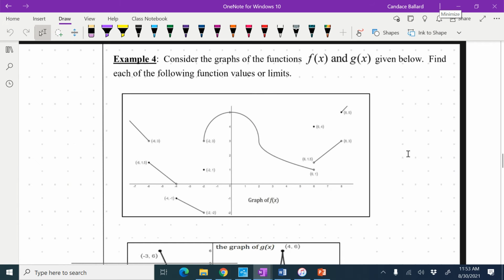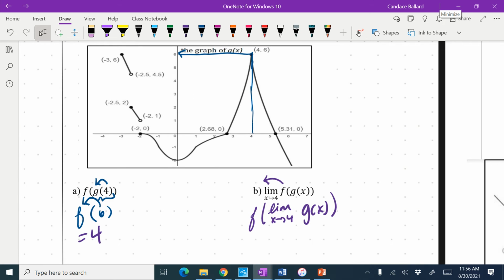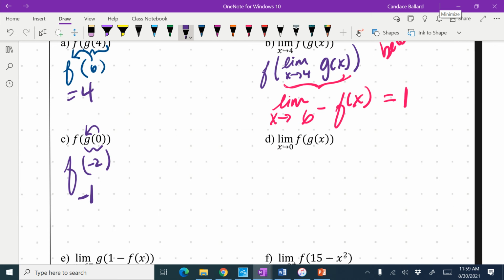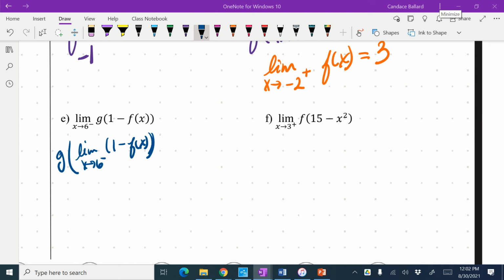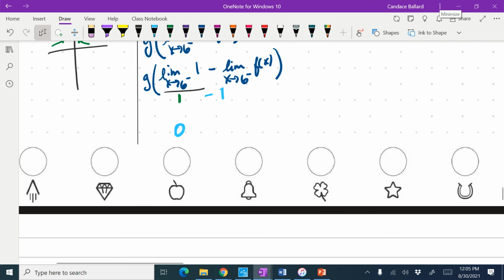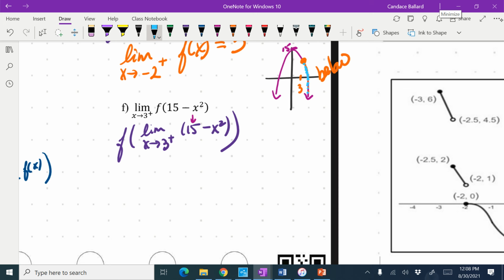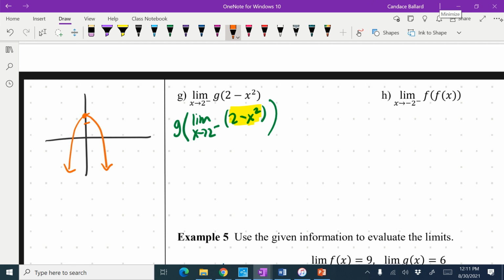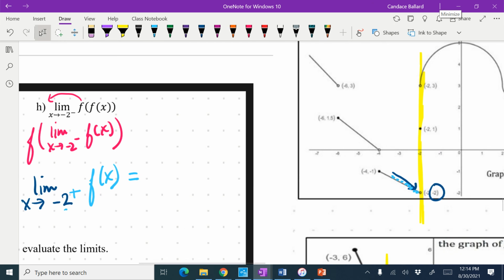AB Topic 1.5 Example 4 (live lesson)